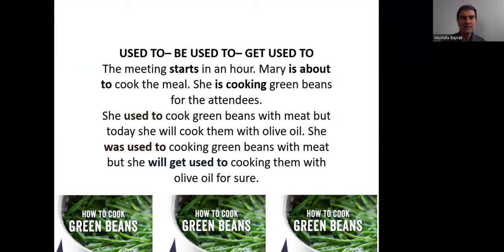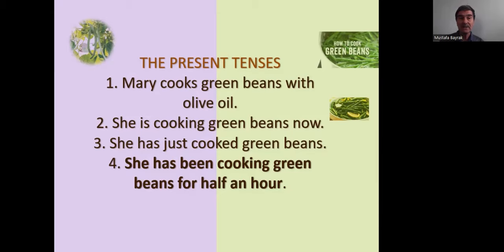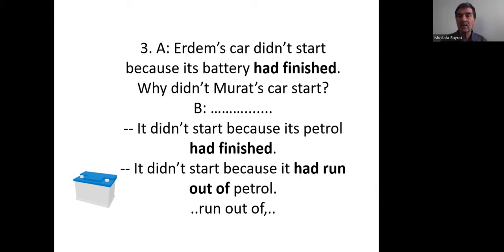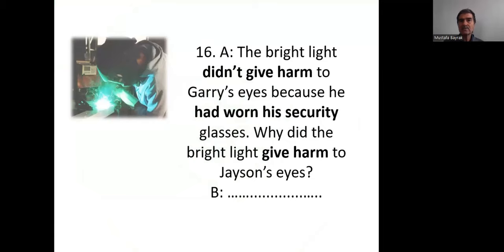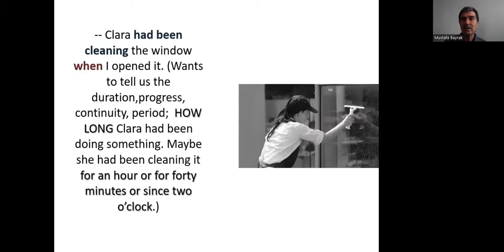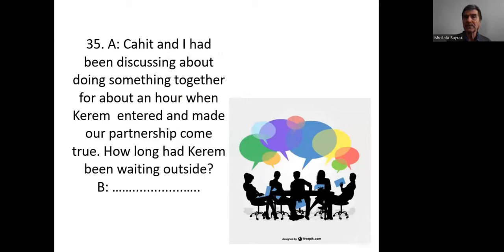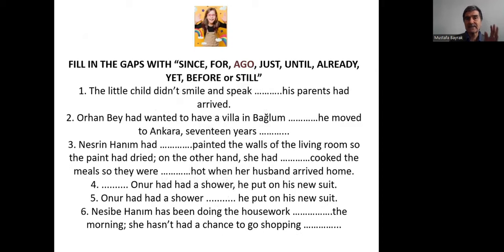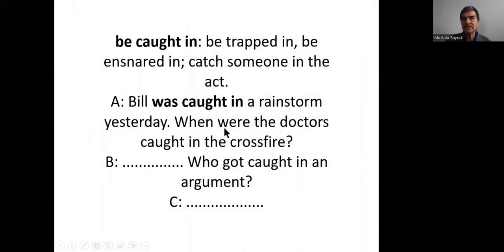2 5 6 PAST PERFECT TENSE After Pinocchio had told a lie, his nose got longer/ grew longer.